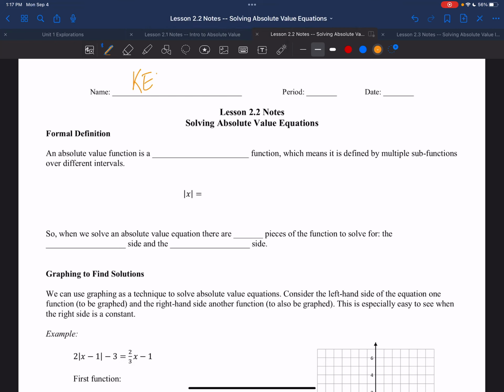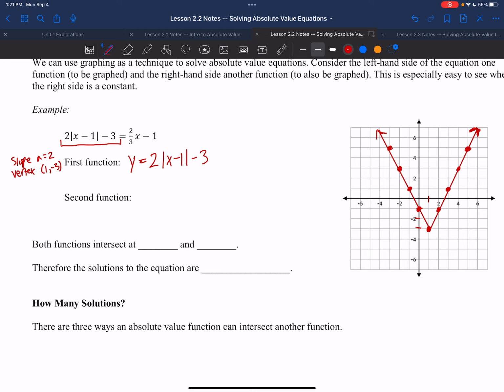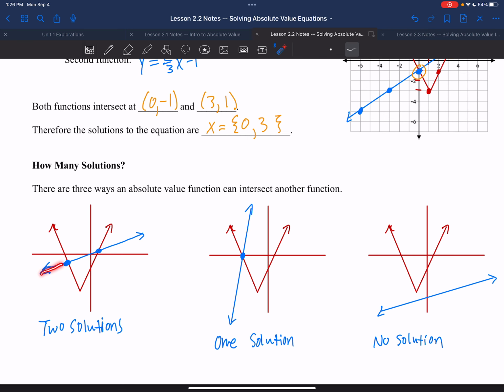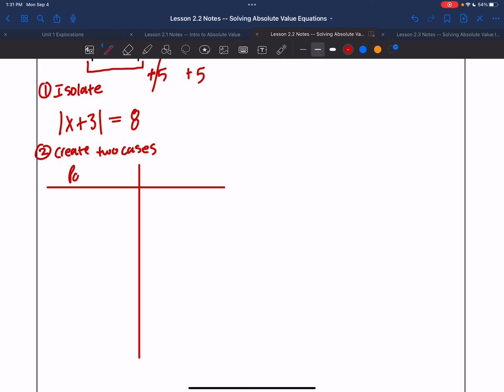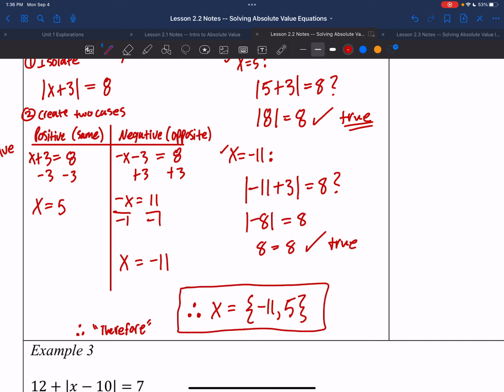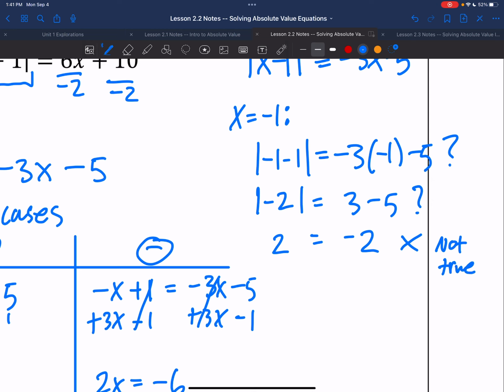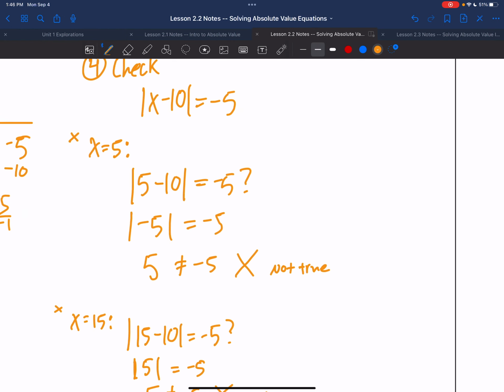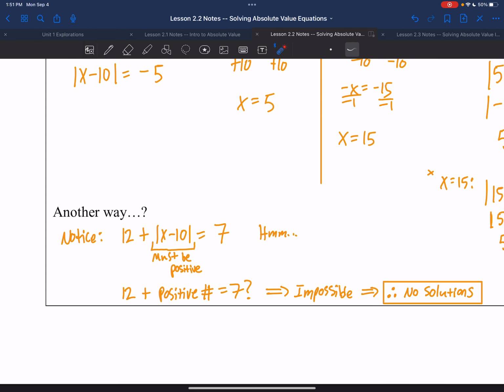Algebra II: Lesson 2.2 — Solving Absolute Value Equations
In this lesson we explore how to solve absolute value equations algebraically and by graphing, being sure to check for extraneous solutions.